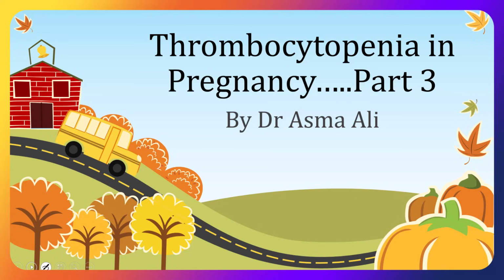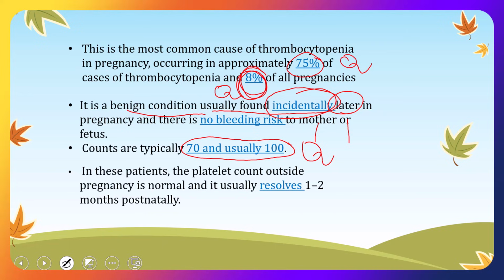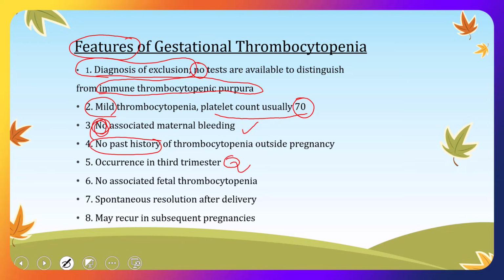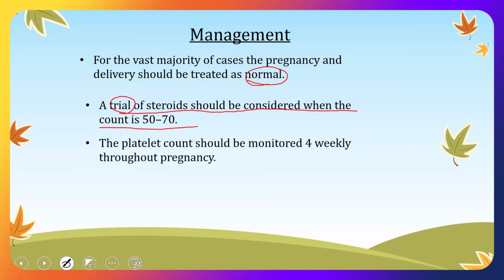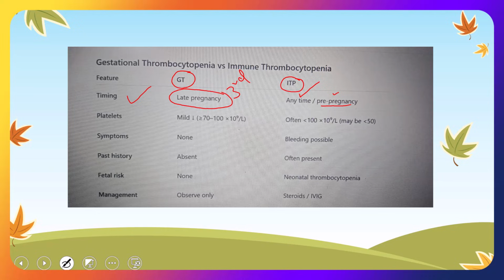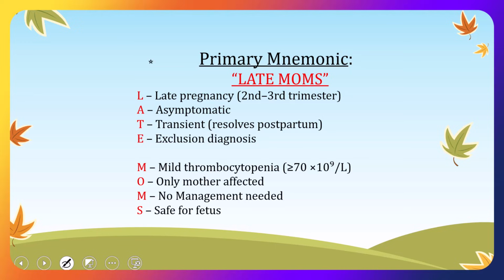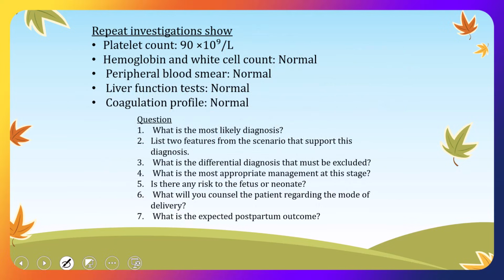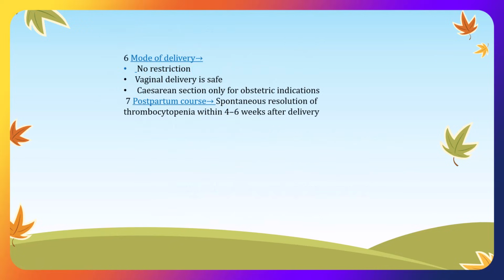Thrombocytopenia in Pregnancy (part 3)